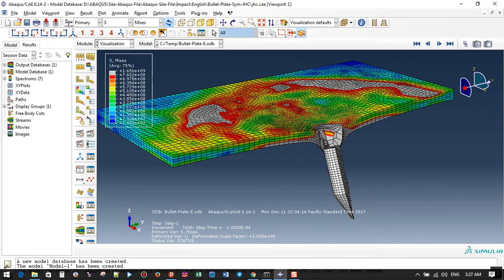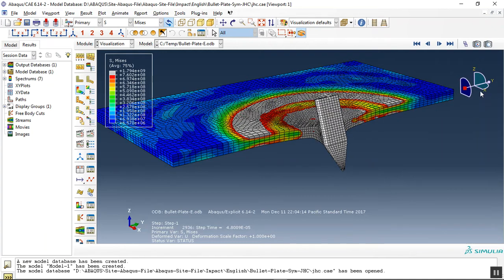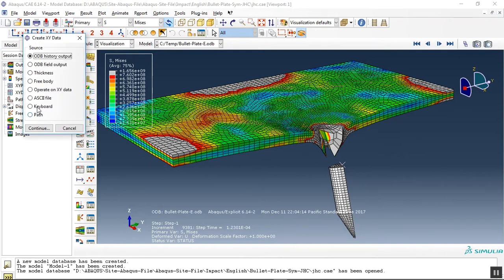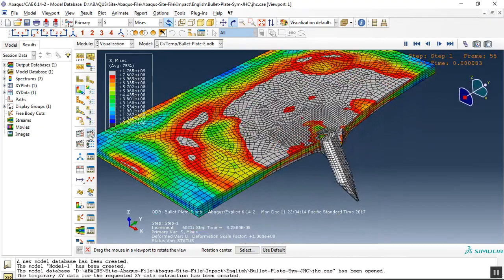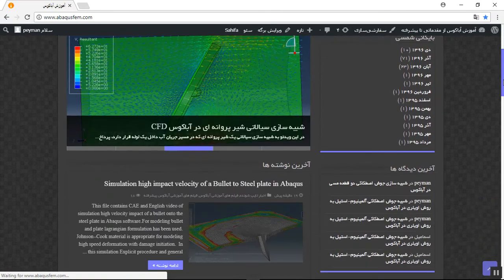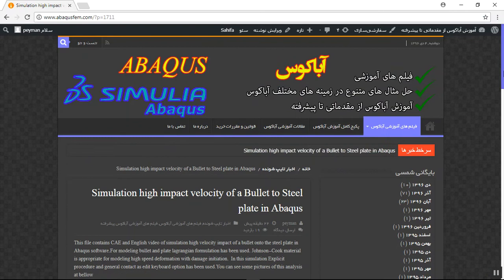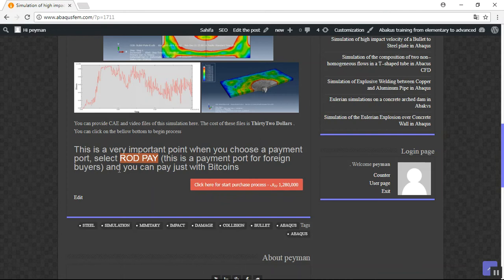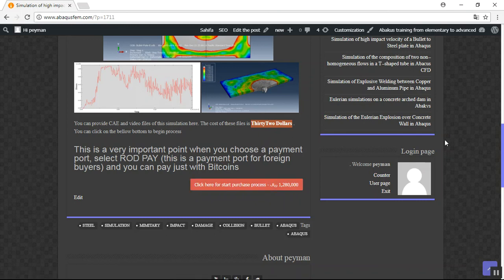Simulation high velocity impact in Abaqus ste by step. Damage criterion